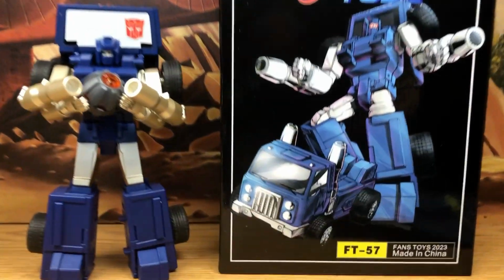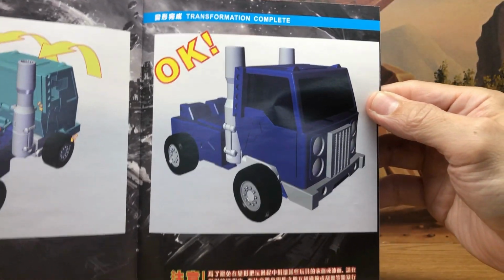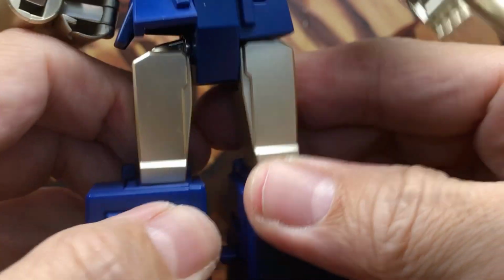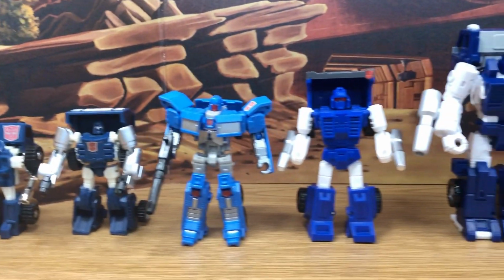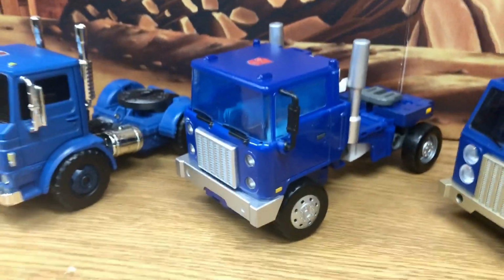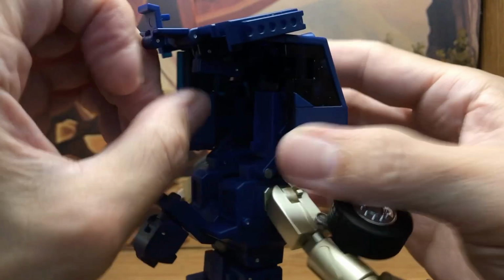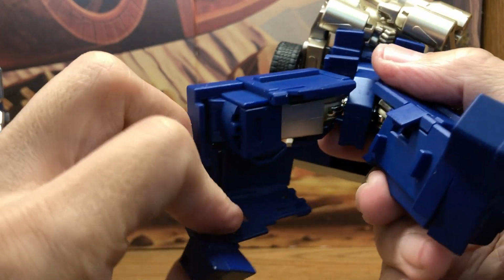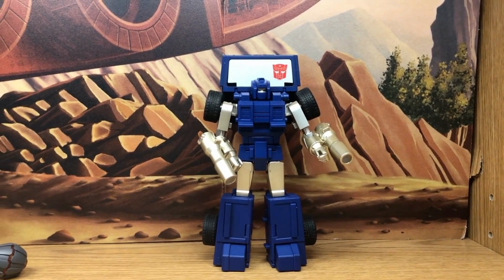FansToys FT-57 Tube / Transformers Autobot Pipes 0 3rd Party Masterpiece